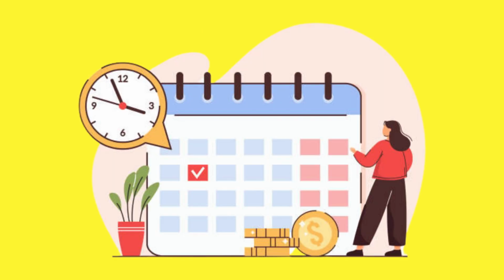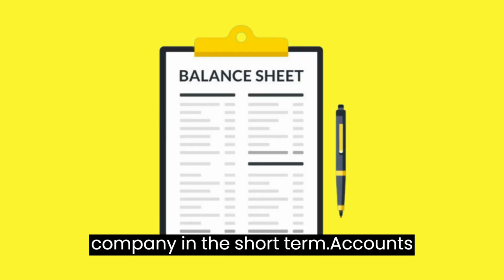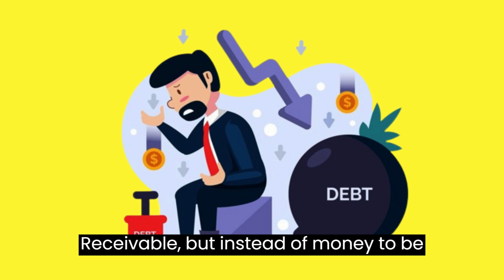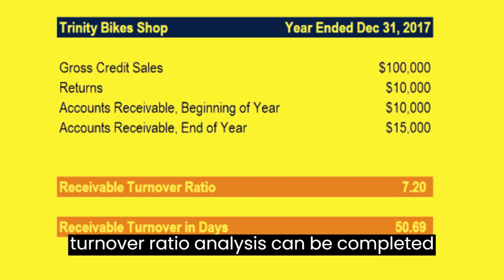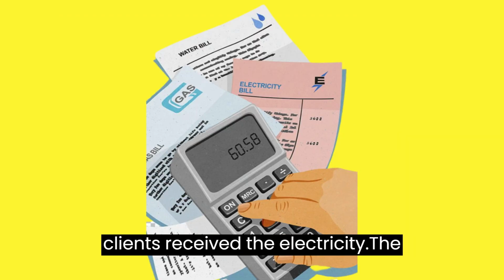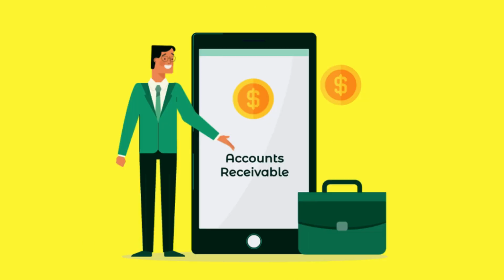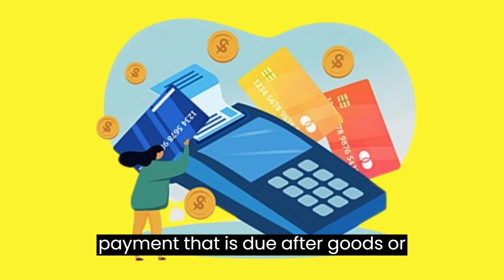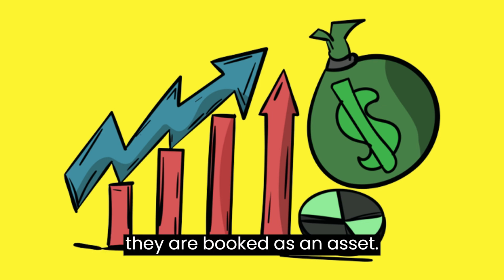What is Accounts Receivable: Definition, Process, and Examples of Accounts Receivable in Accounting.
This short lecture discusses about Accounts Receivable: Definition, Process, and Examples of Accounts Receivable in Accounting.